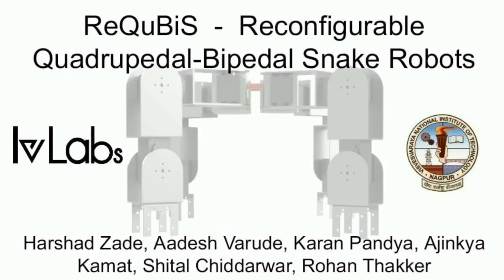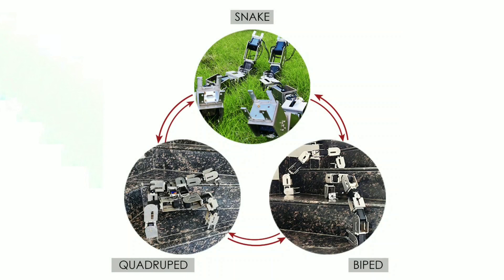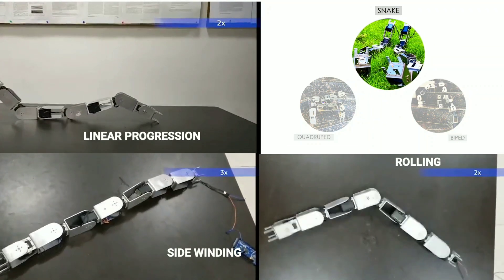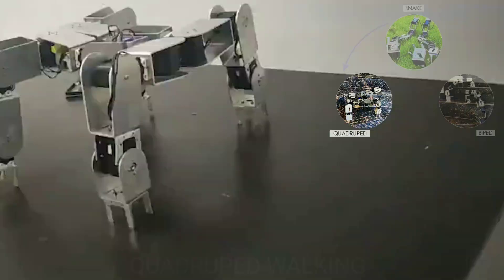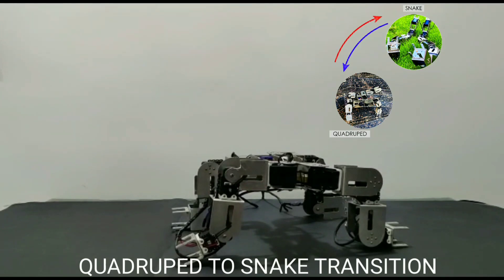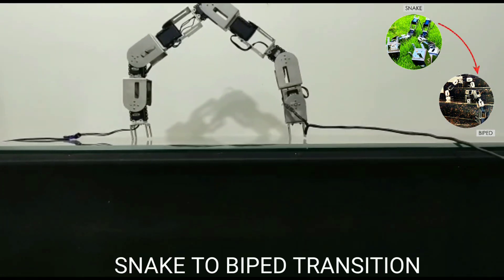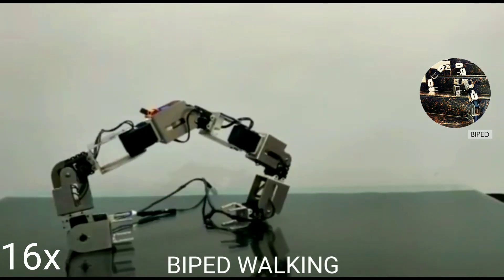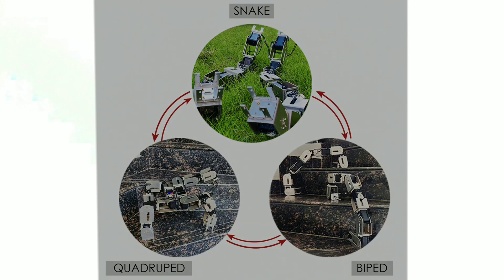ReQuBiS - Reconfigurable Bipedal - Quadrupedal - Snake Robots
Project:  ReQuBiS -- Reconfigurable Quadrupedal-Bipedal Snake Robots
Credits: Harshad Zade(1), Aadesh Varude(1), Karan Pandya(1), Ajinkya Kamat(1), Shital Chiddarwar(1), and Rohan Thakker(2)

The reconfigurable robot ReQuBiS can very well transition into biped, quadruped and snake configurations without the need of re-arranging modules, unlike most state-of-the-art models. Its design allows the robot to split into two agents to perform tasks in parallel for biped and snake mobility.

Snake robots are ideal for traversing through constrained environments such as pipes, cluttered and rough terrain, bipedal robots are better suited for structured environments such as stairs whereas quadrupeds can carry larger payloads than snakes and bipeds but struggle to navigate soft soil, sand, ice, and constrained environments.  A reconfigurable robot can very well facilitate the best of all territories.

The paper is published at the IEEE - CASE'21 conference.